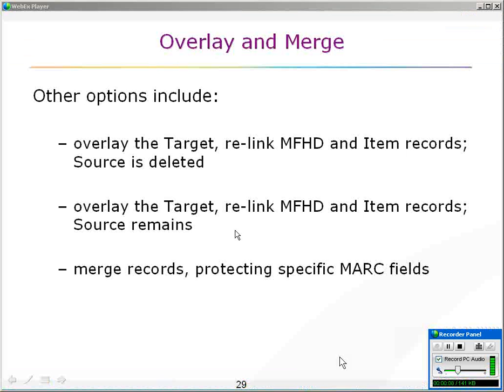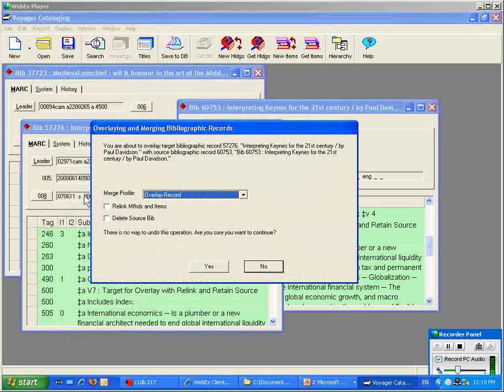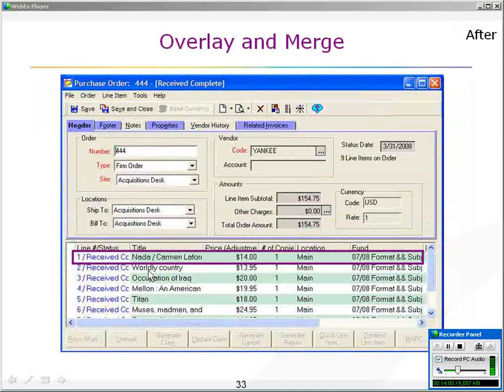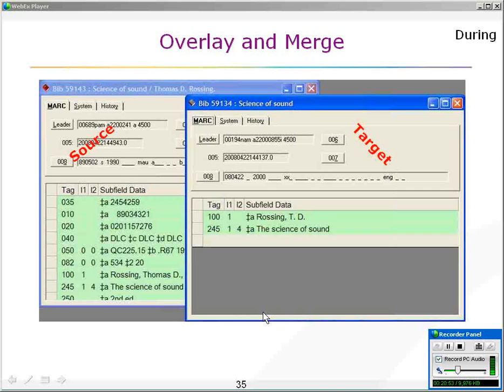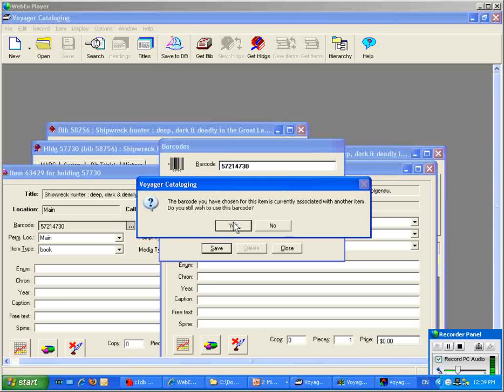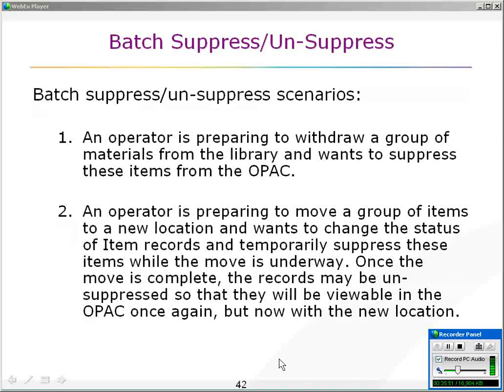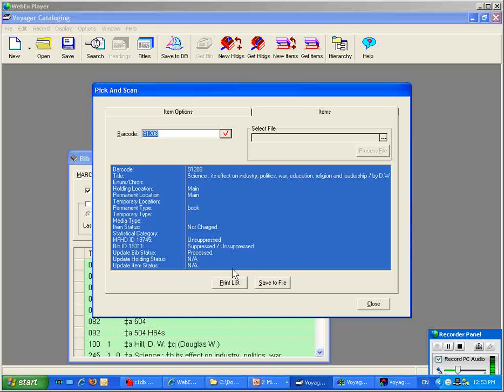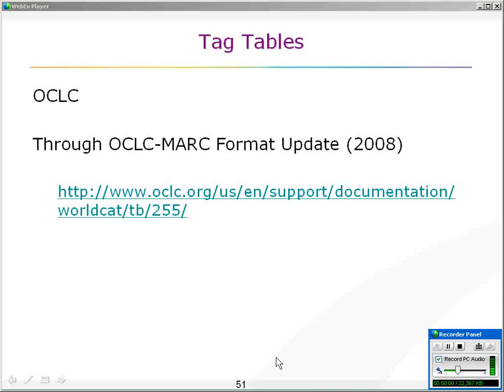Voyager 7 Cataloging Part03 02